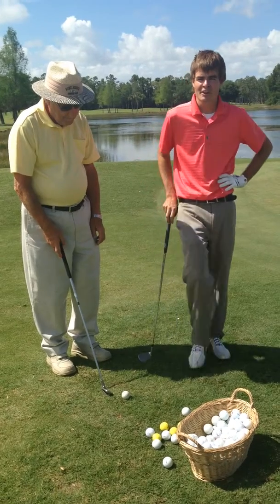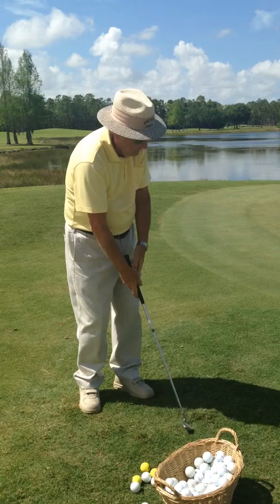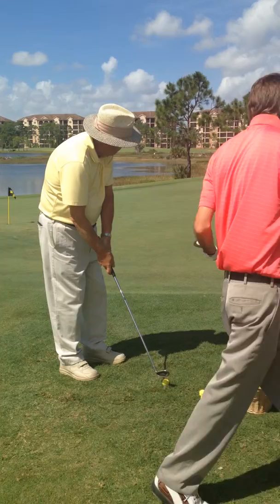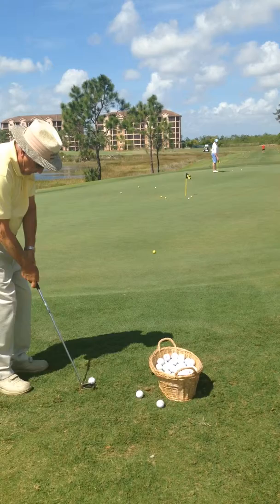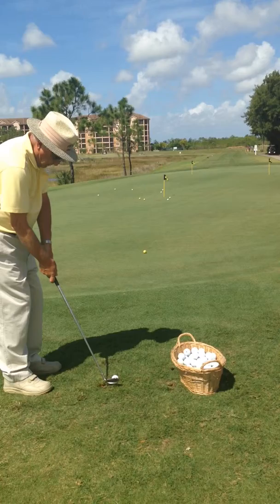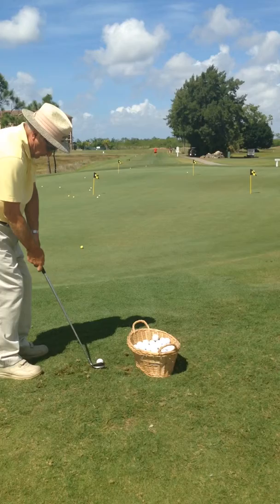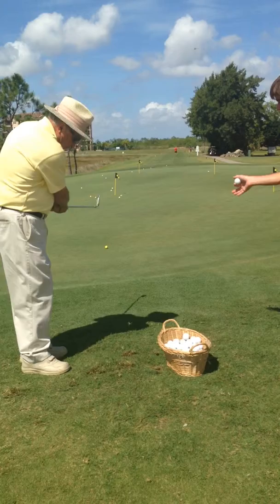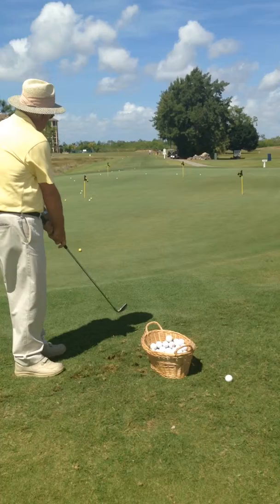Chipping lesson with Grant Burgess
Grant Burgess is an assistant pro at Eastwood Golf Course in Fort Myers, FL.